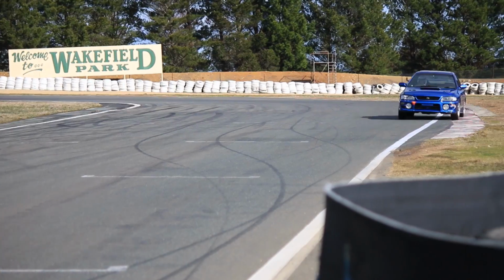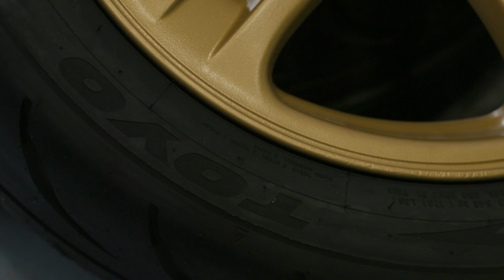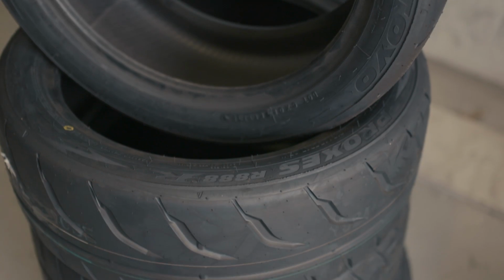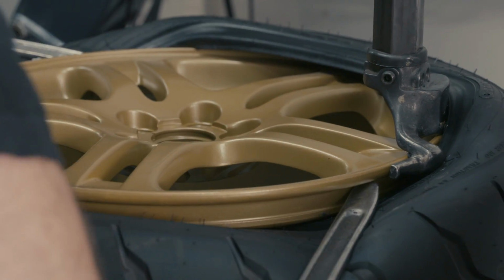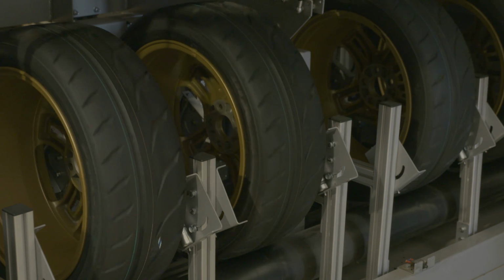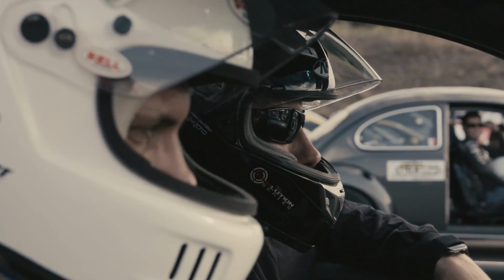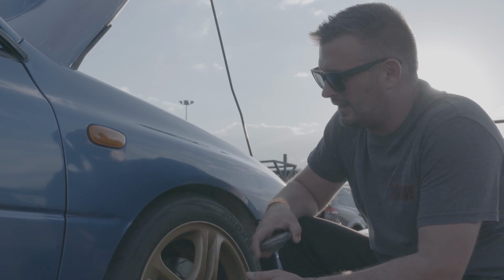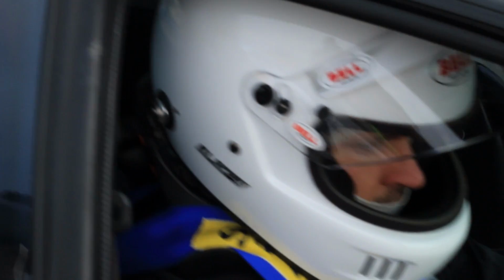Tyre Test Toyo Proxes R888R - Project Budget Track-Hack WRX Pt4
In the first episode of Project Budget Track Hack WRX, we had severe problems with old junk tyres. This was the perfect excuse to do a tyre test. We chose Toyo's new Proxes R888R tyre as it is affordable and offers a great  combination of being both track and street friendly. We also decide to have them correctly bed-in before fitting them. You can find more info on that process here: